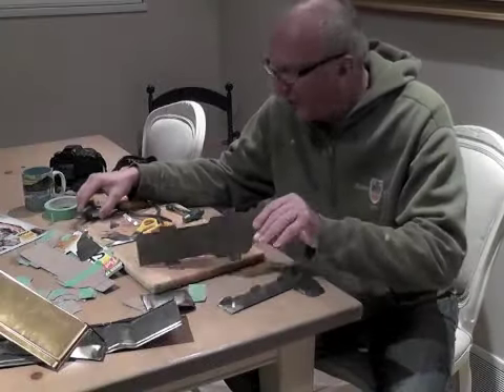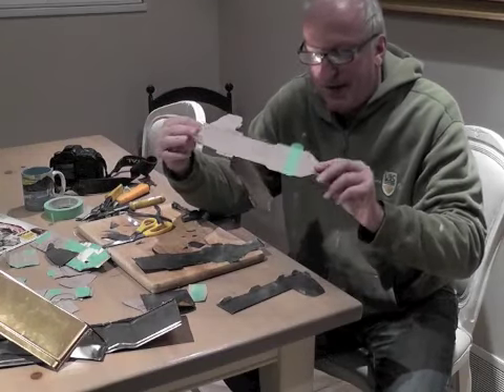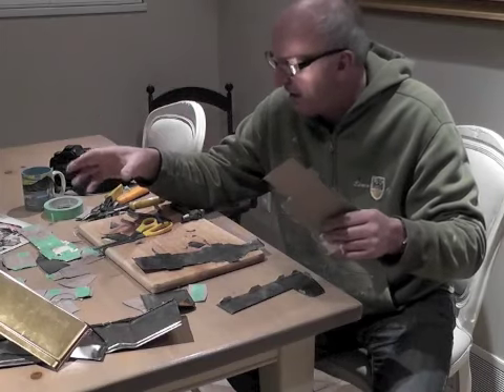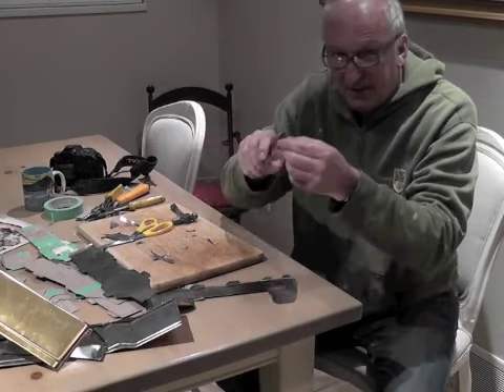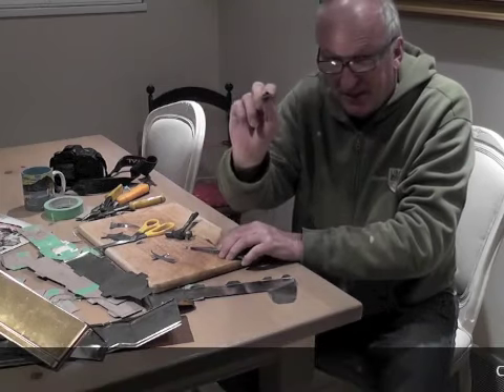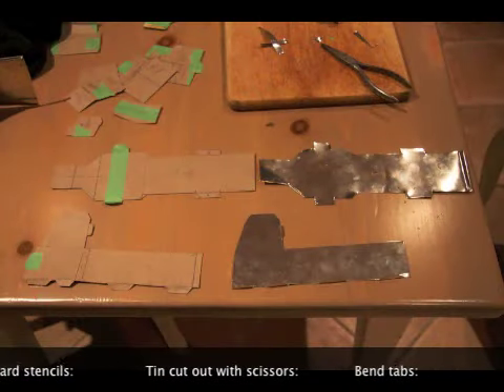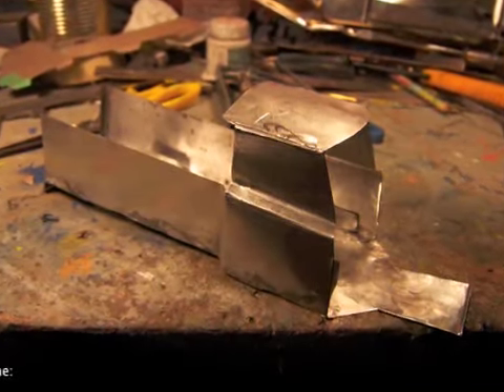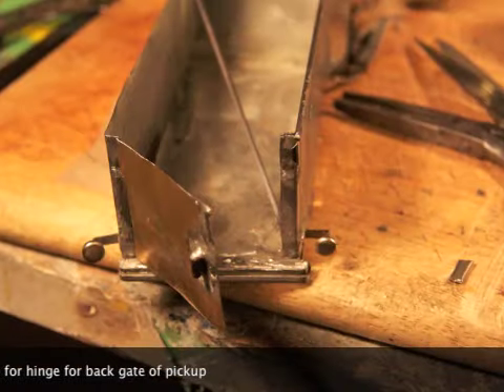HOW TO MAKE A TIN TOY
this video is on how to make a tin toy.
I've always wanted to build a tin toy so I gave it a go using old biscuit tins and some old wheels. The soldering took a while but I got better as I moved forward. The truck is my own design and the end result is not too bad.